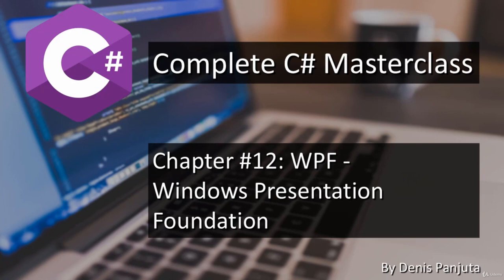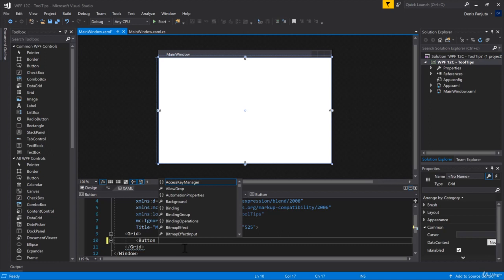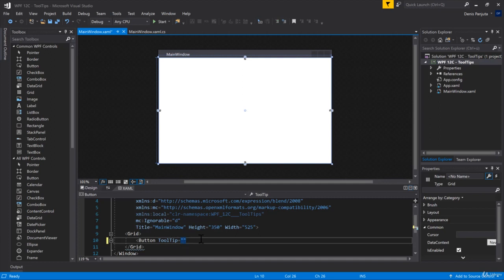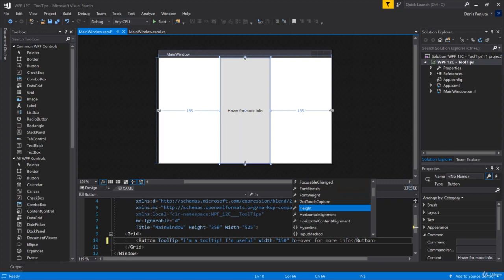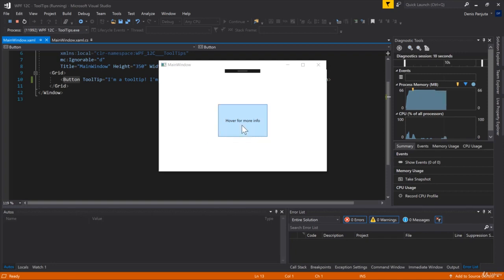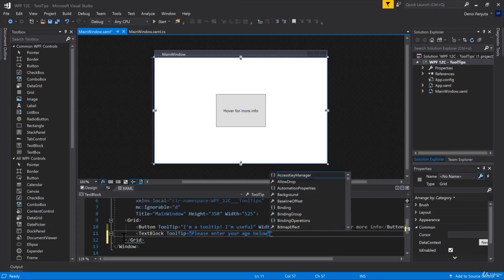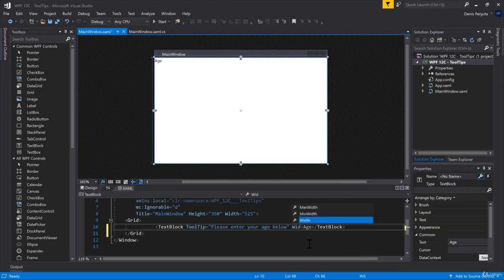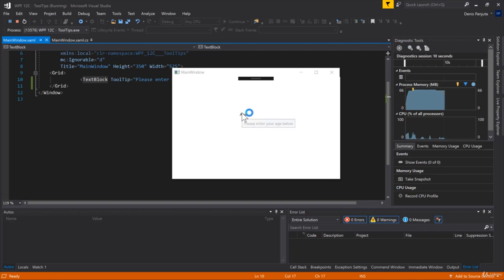C# Masterclass 1313 ToolTip